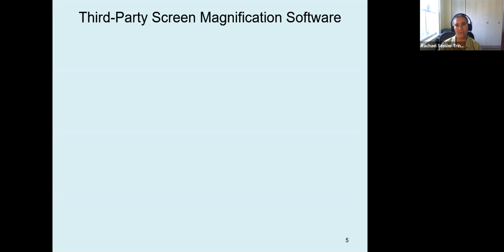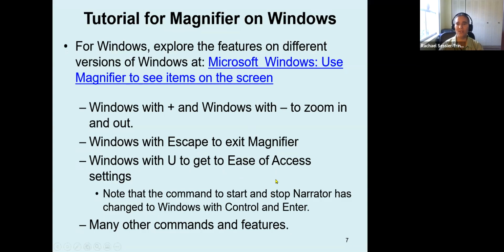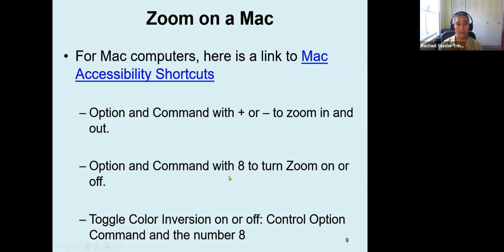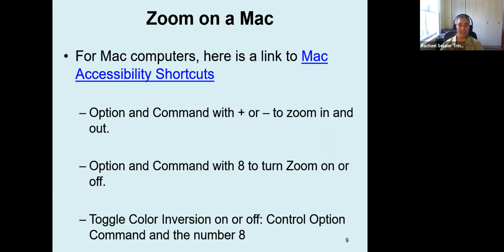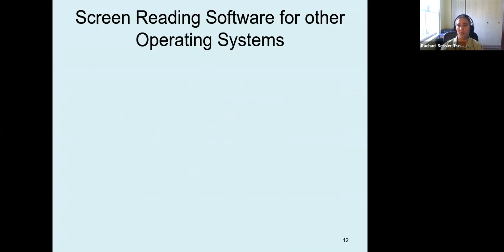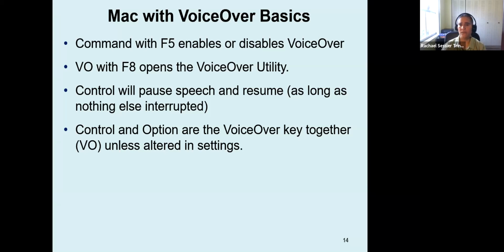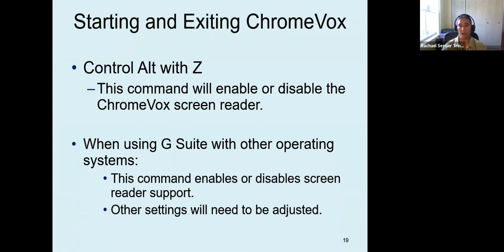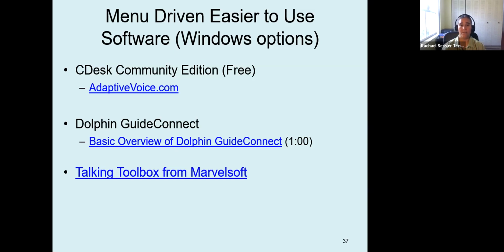Built-in Accessibility Options for Students with Visual Impairments